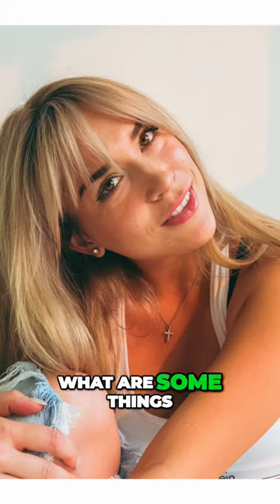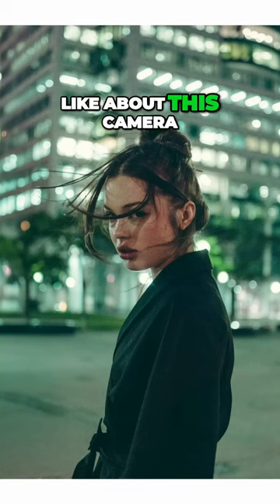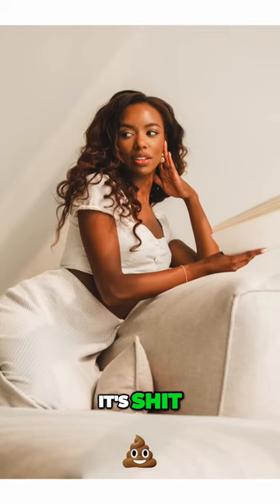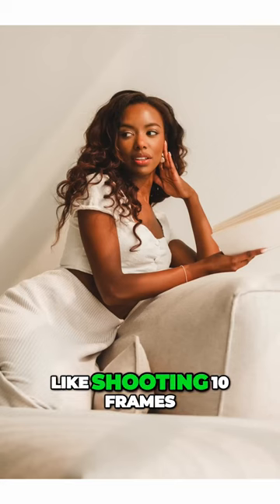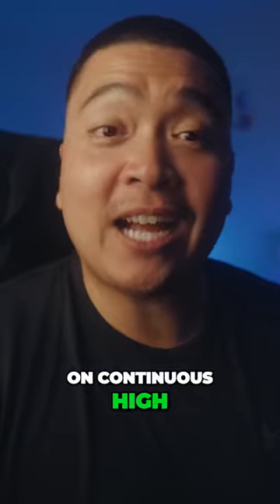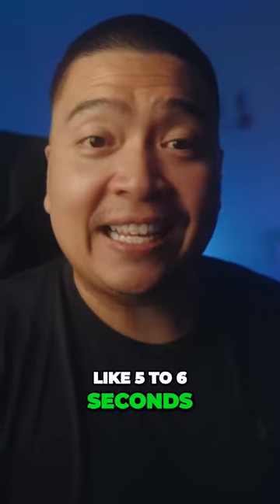I don't like the Fujifilm XT5's buffer